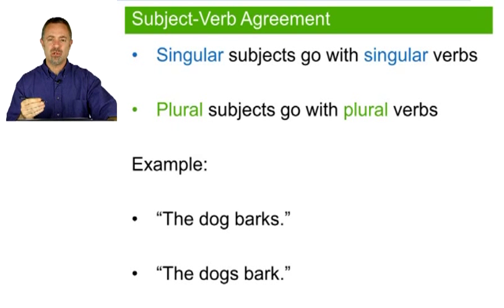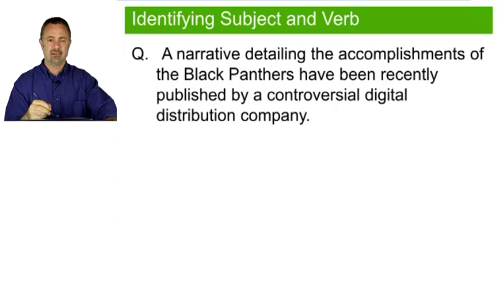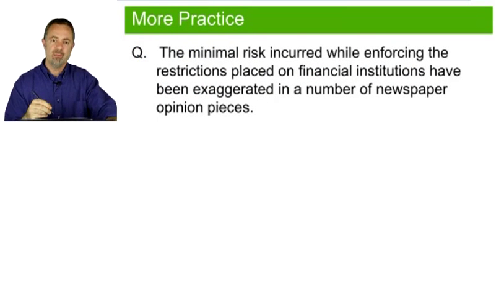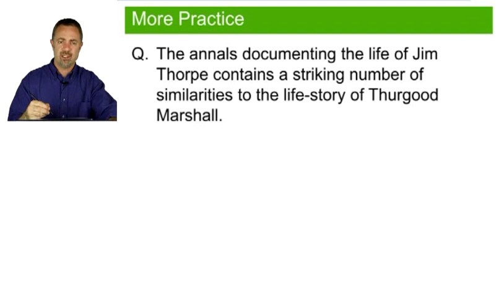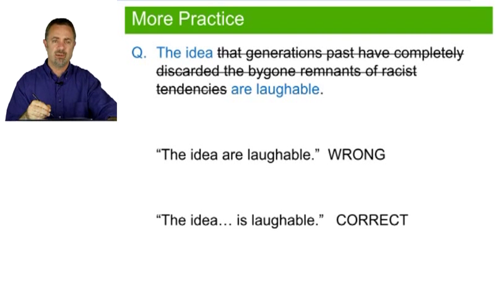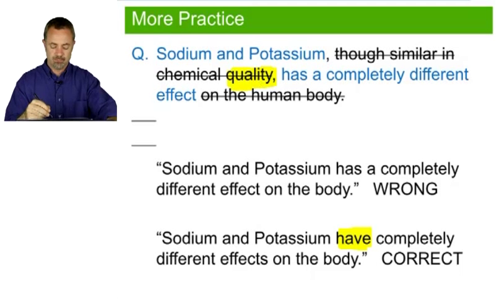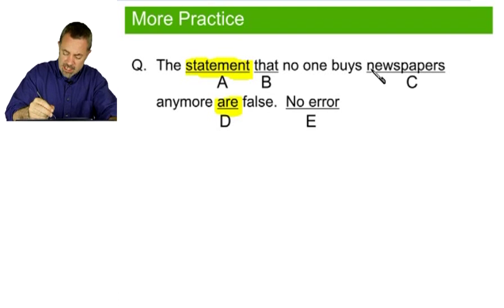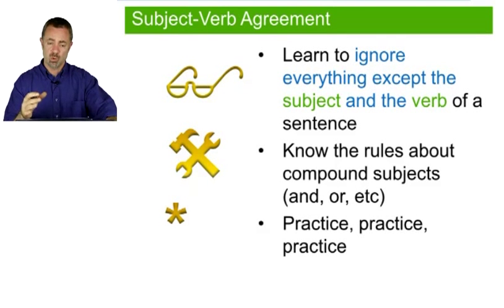Subject Verb Agreement Errors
Discuss arrangement of subjects and verbs for singular and plural case.